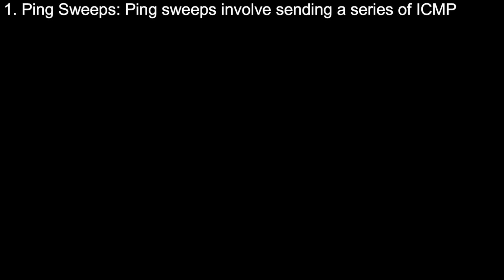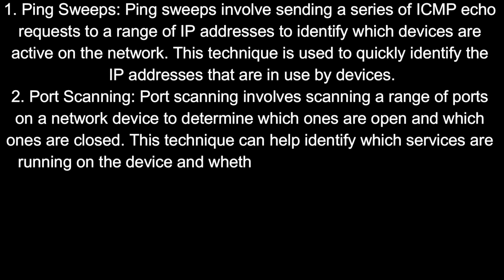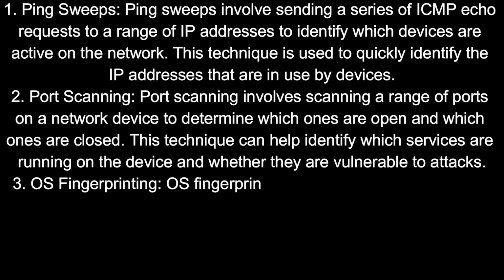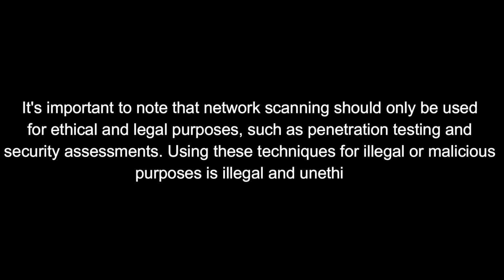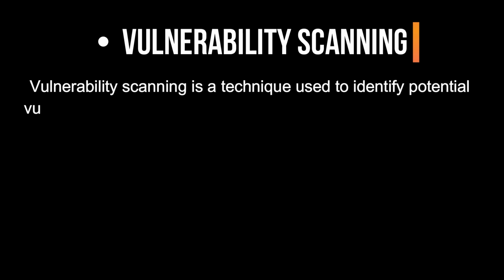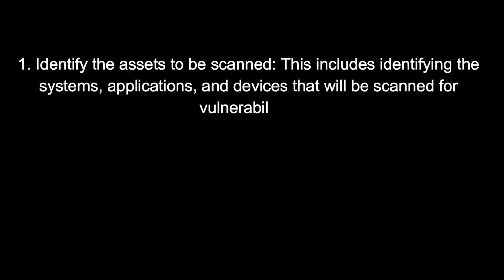Lesson 3: Scanning Networks | Certified Ethical Hacker (CEH)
A Certified Ethical Hacker (CEH) course is designed to teach individuals how to identify vulnerabilities and weaknesses in computer systems, networks, and applications. The course covers a wide range of topics related to ethical hacking and provides students with the knowledge and skills necessary to become an ethical hacker.